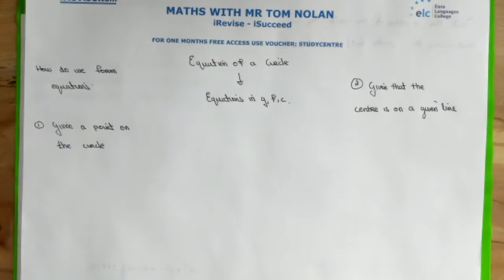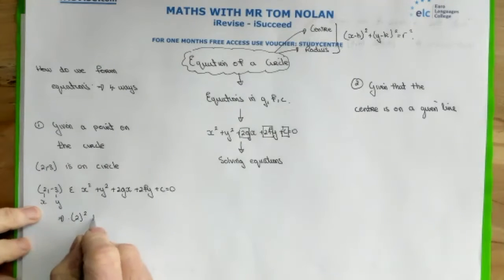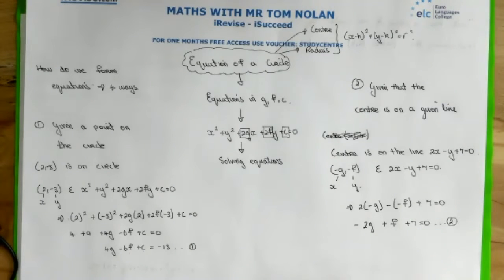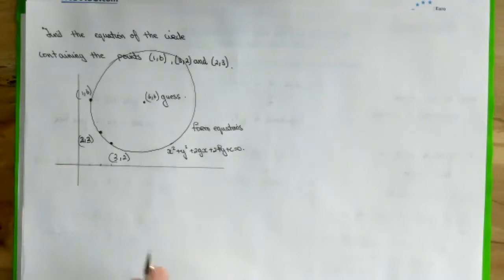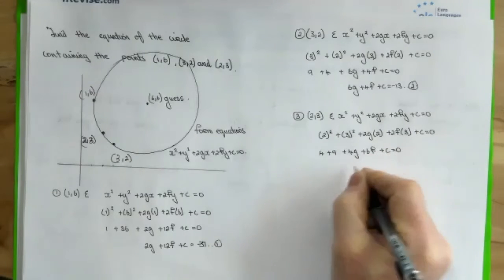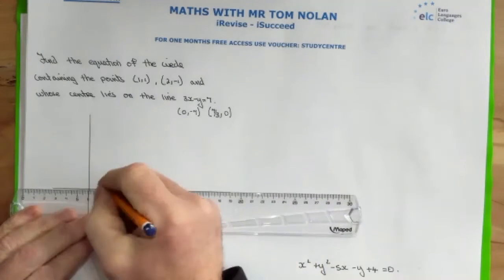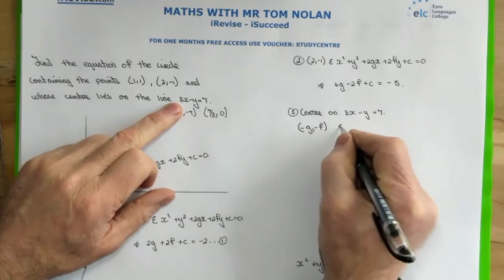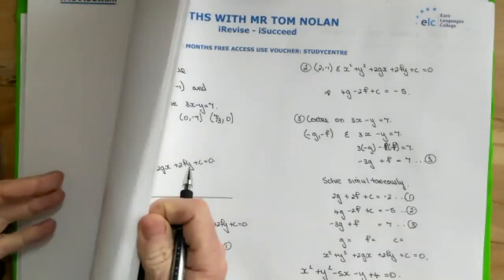Equation of a Circle - Leaving Cert Maths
Leaving Certificate Higher Level Maths - finding the equation of a circle.

For more videos like this join iRevise.com for free.